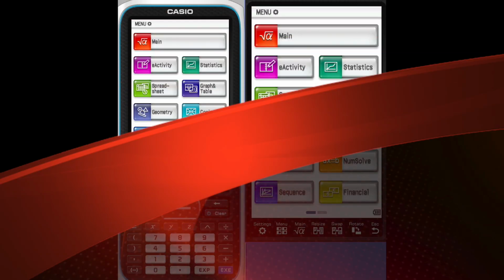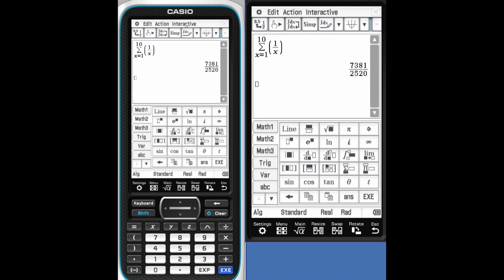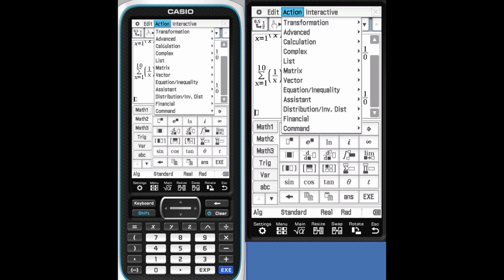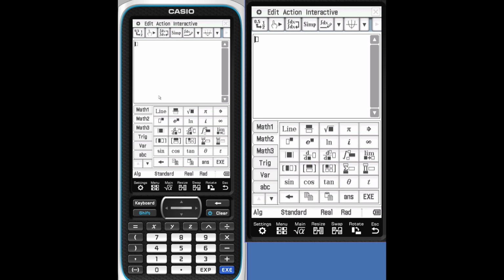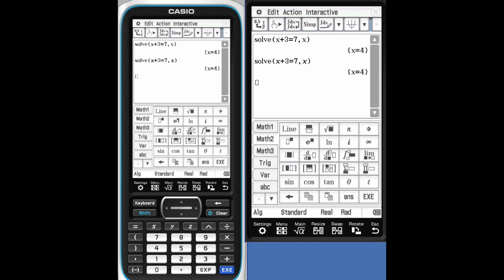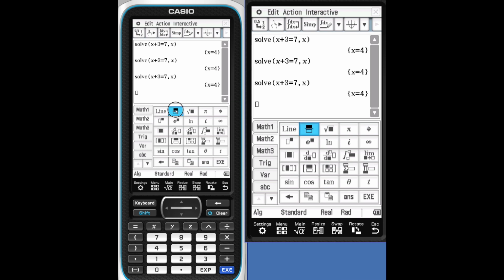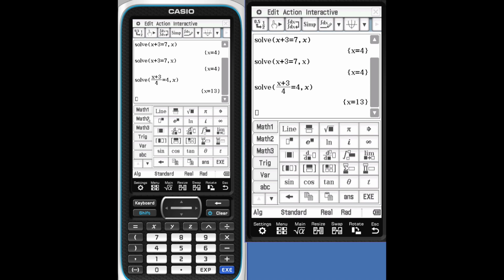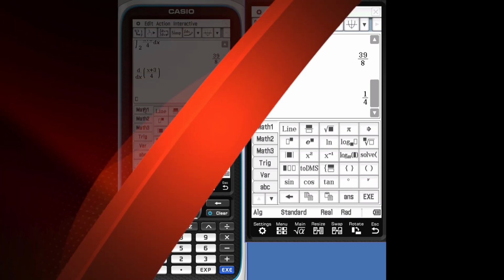Classpad fx-CP400 Action/Interactive Menus, Part I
Part 1 of a brief overview of the Action and Interactive Menus on the Casio Classpad.